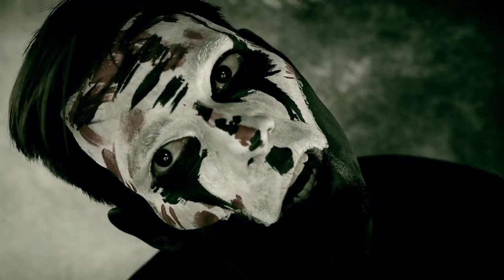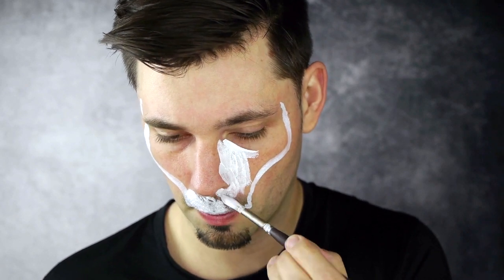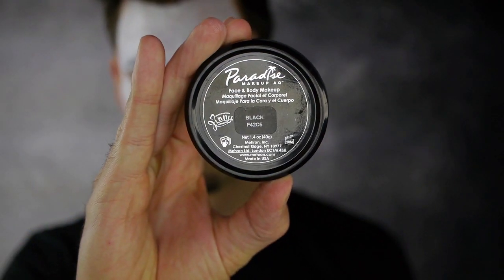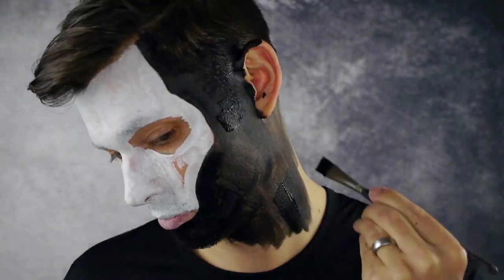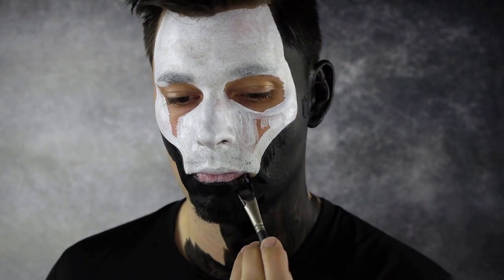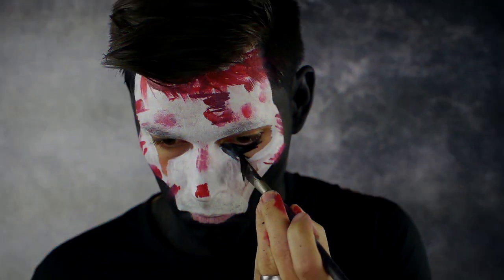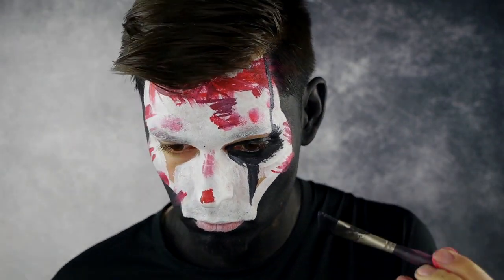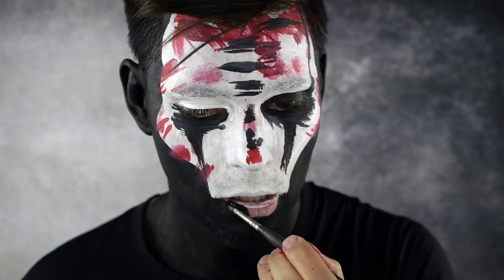Crazzy Steve Face Paint Tutorial - TNA, Decay, WWE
This tutorial is for the most recent version of Crazzy Steve's Decay face paint.

Products:
Mehron Paradise White
Mehron Paradise Red
Mehron Paradise Black